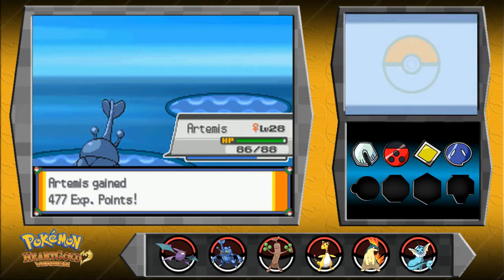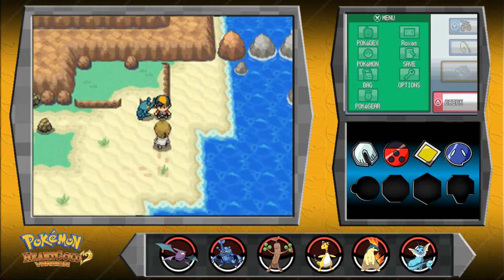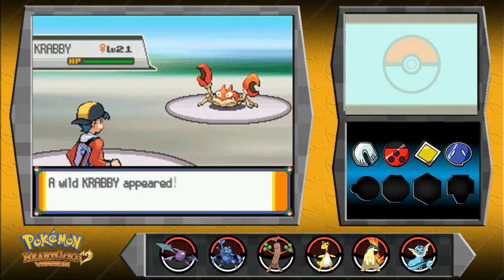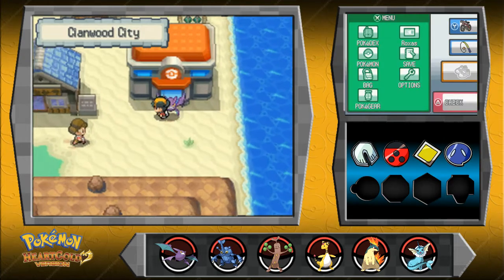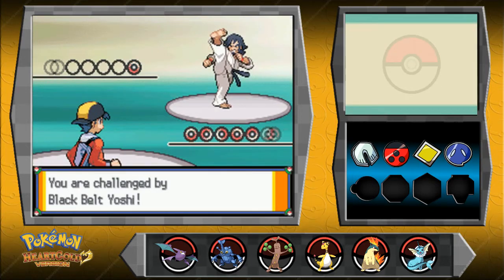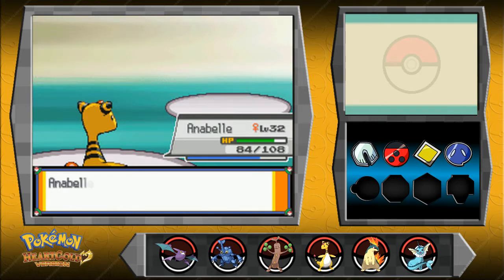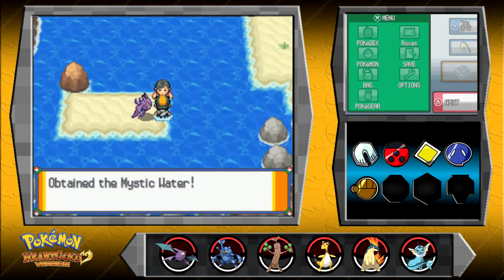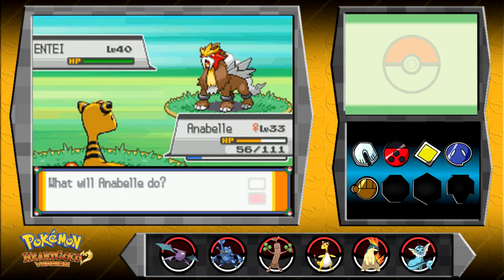Pokémon HeartGold Episode 17: Almost a Clean Sweep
Gasp, I'm actually uploading a video for this project. Sorry about the long wait everyone.